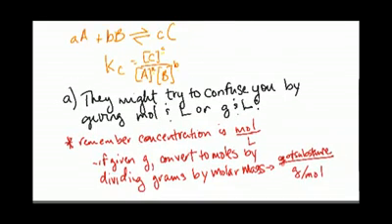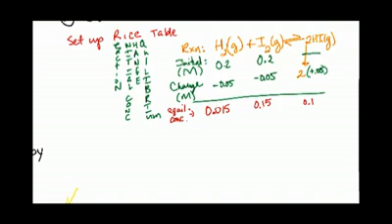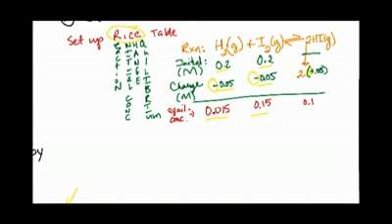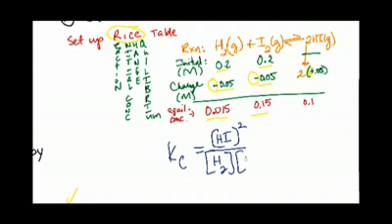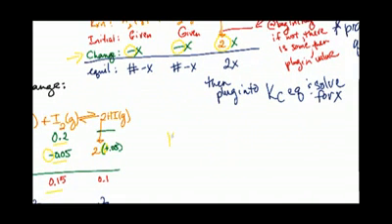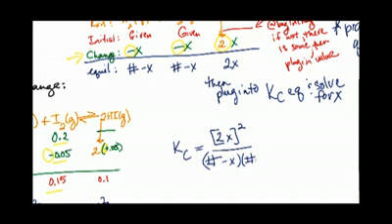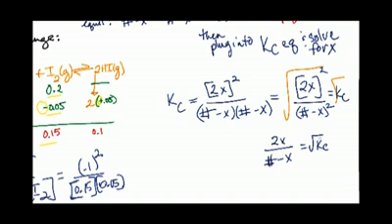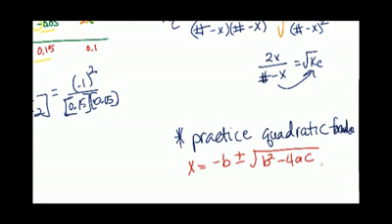[Chemistry] [Chem II]-Equilibrium Constant Calculation-Concept Video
Equilibrium Constant Calculation (Concept)